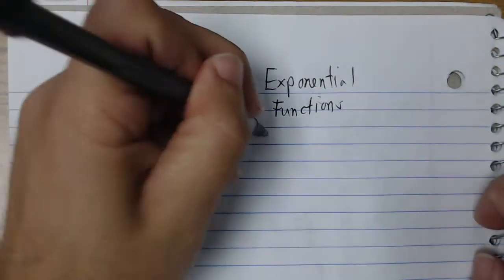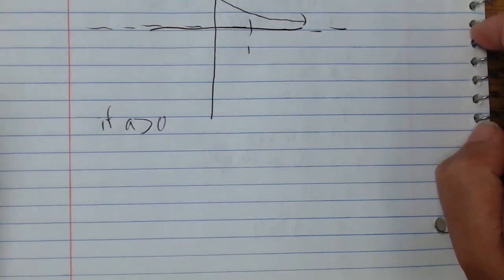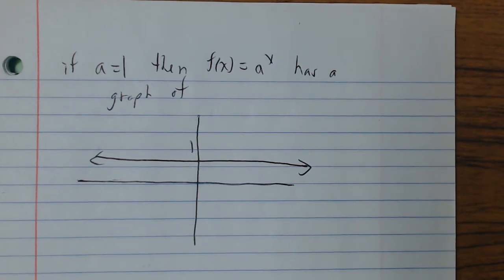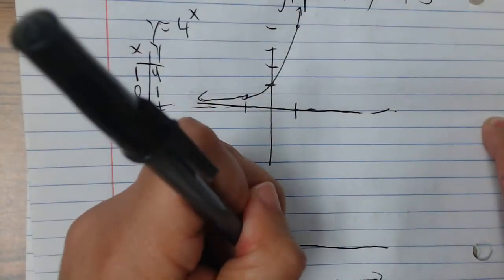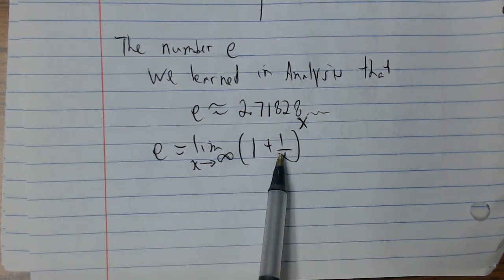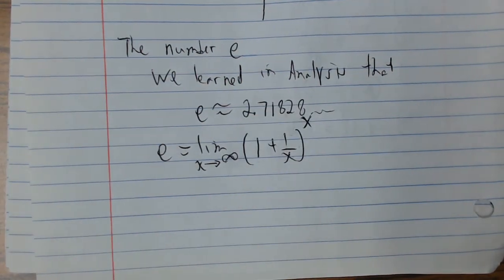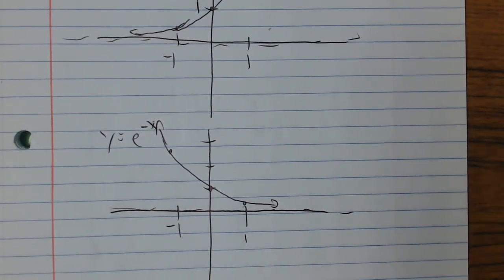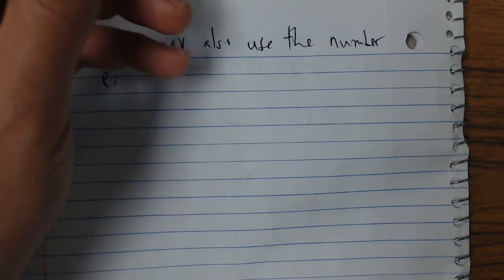Calculus Section 1 5